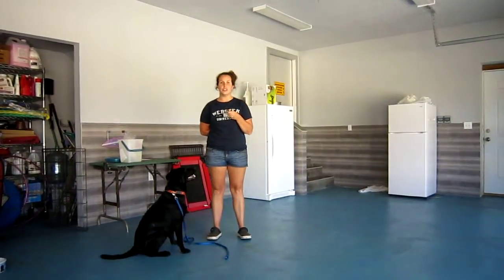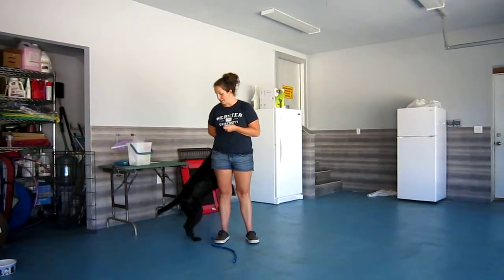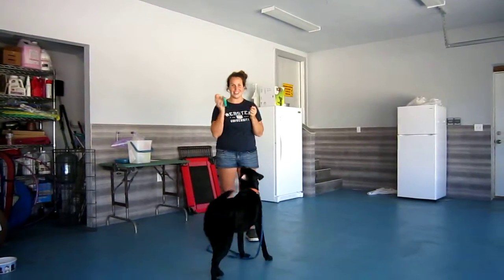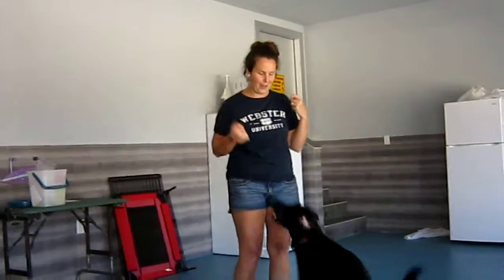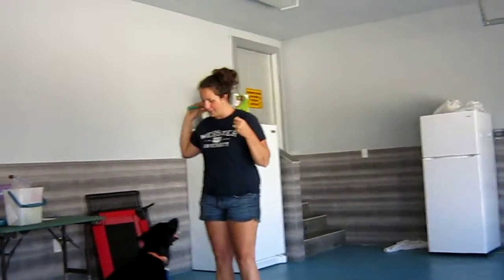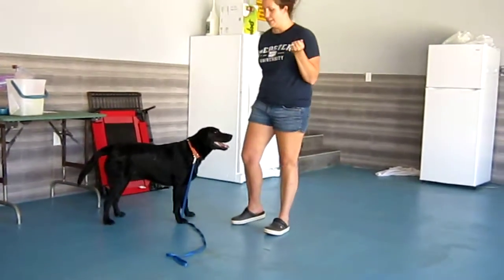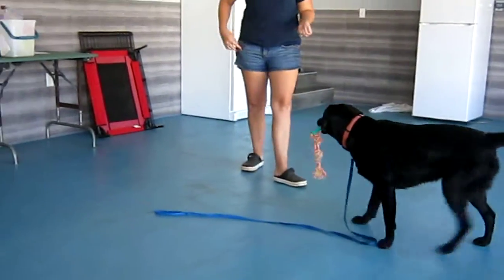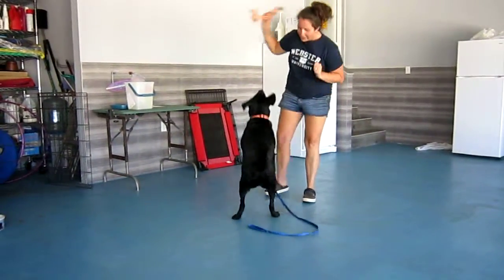Review Drop it